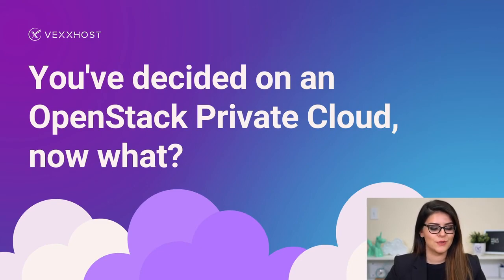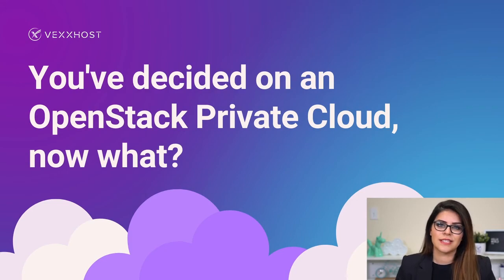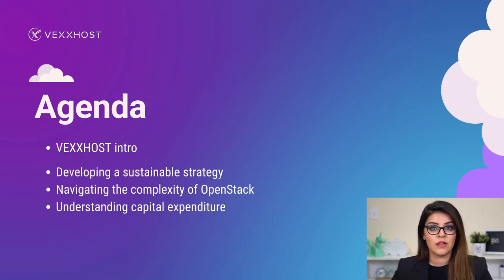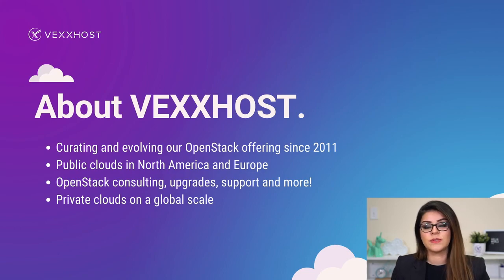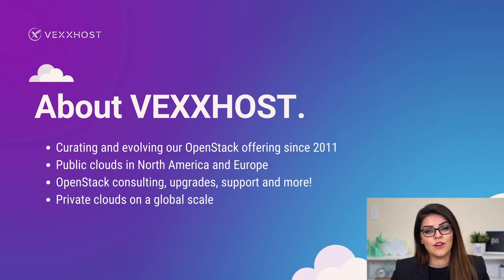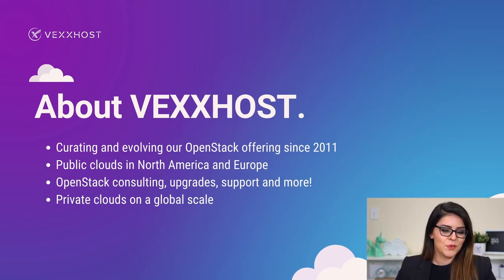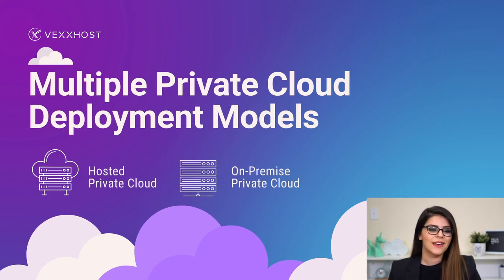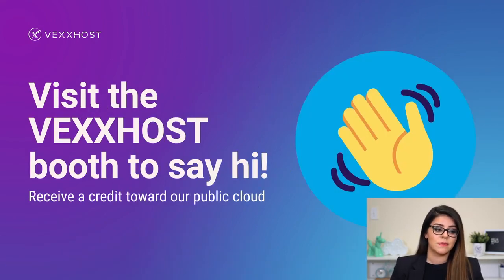The Big Decision when Adopting Openstack as a Private Cloud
Suppose you’re in the early stages of deciding whether to leverage the power of OpenStack for your private cloud. In that case, there are many decisions, limitations and pitfalls to keep in mind before embarking on this journey. Join me in this talk, where I will cover some of the concepts to be mindful of when building your cloud.

Speaker(s):
Hind Naser